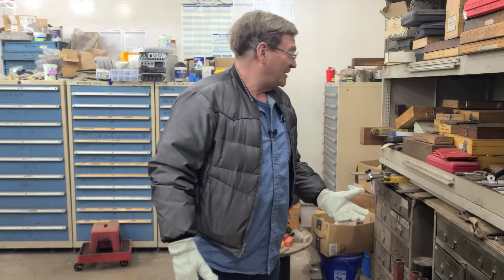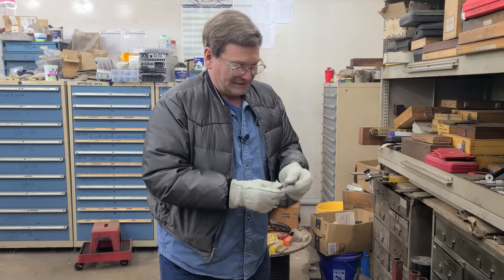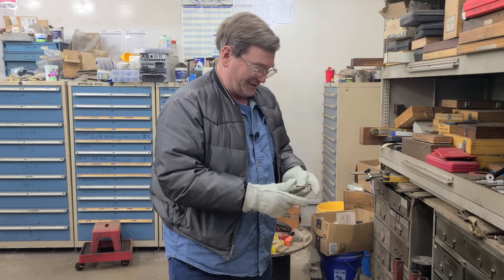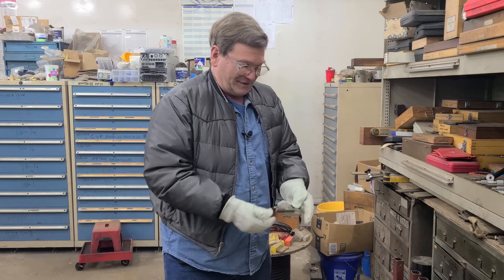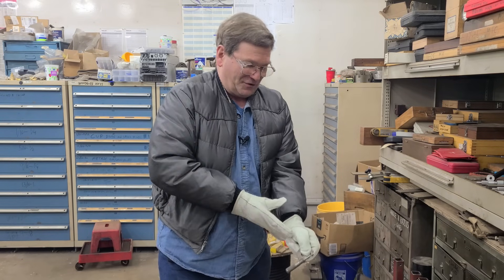About line-boring at -40F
Field work at forty below is about as dangerous and machining can get.